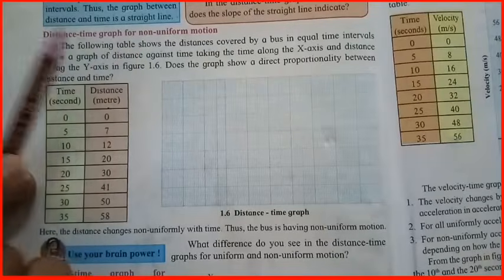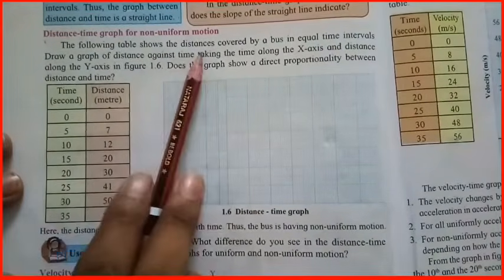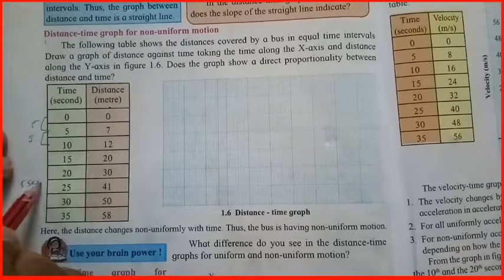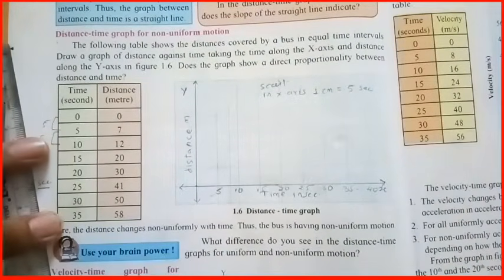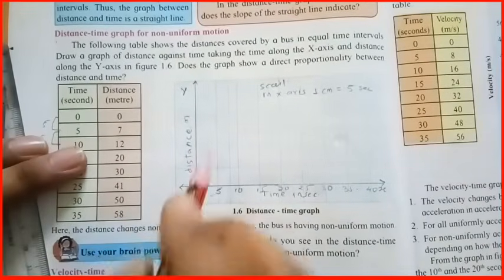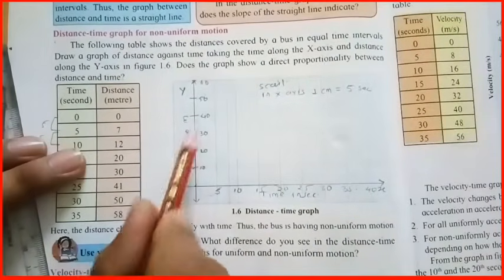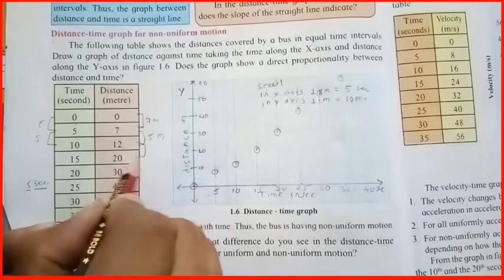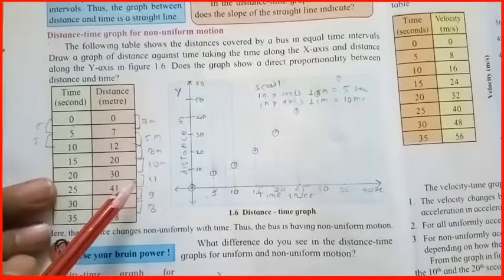Class 9 || Science and Technology || Chapter 1 | Motion || Distance time Graph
Class |X,
Maharashtra Board.
Science and Technology.
Part -1
Chapter -1
Gravitation.
Video no. 7
Content: This video contain Distance time graph. .